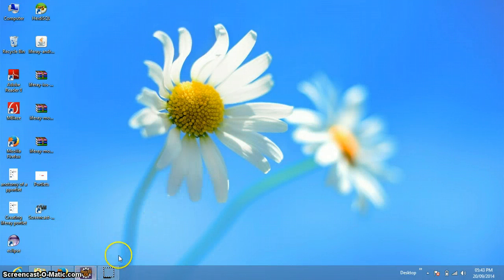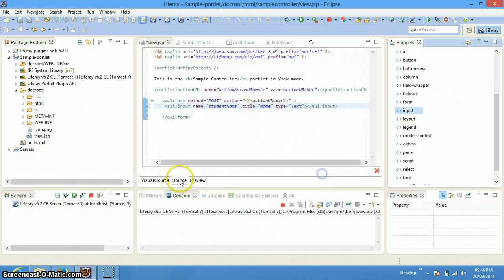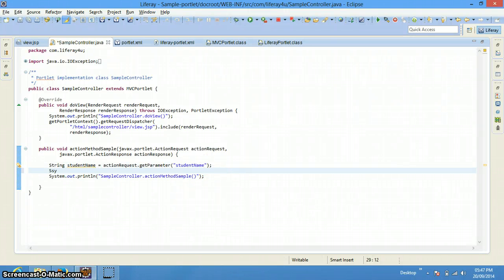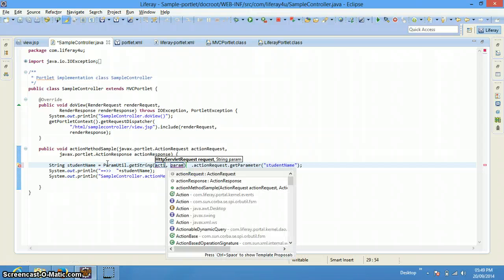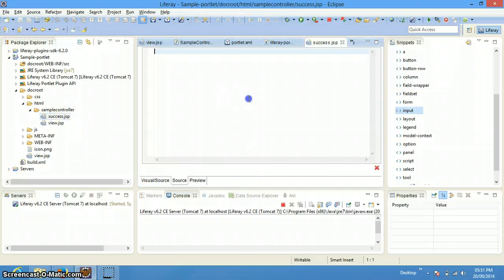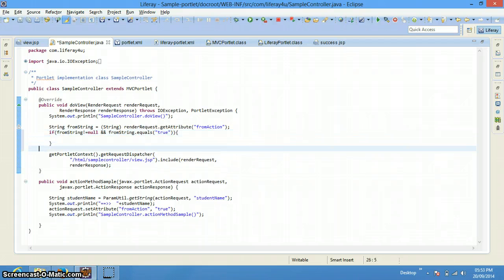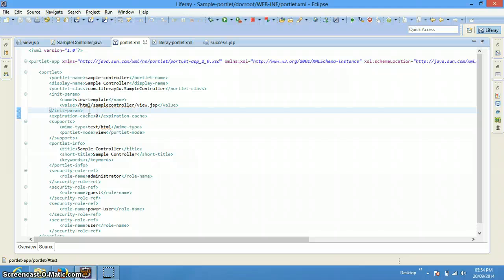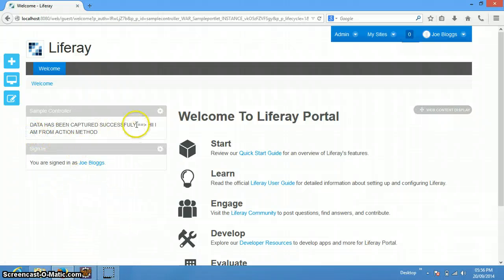Liferay Tutorials 06 Working with forms liferay portlet